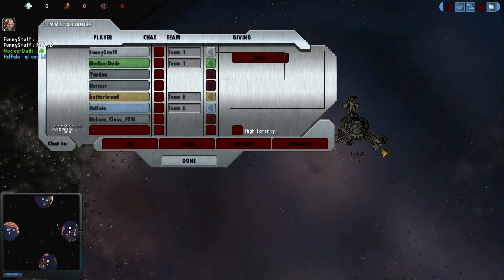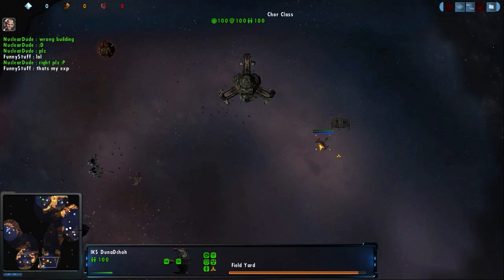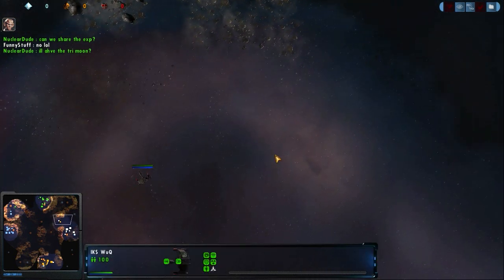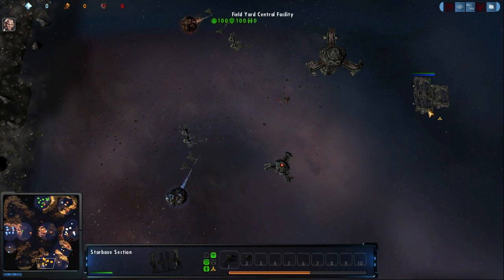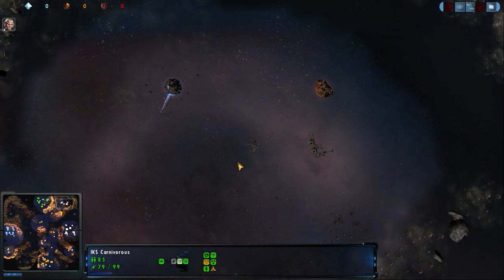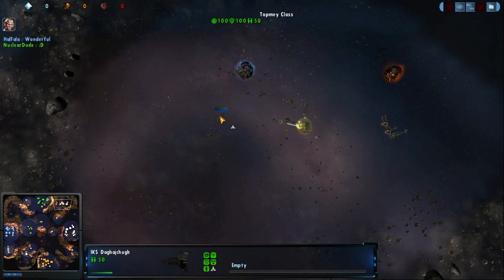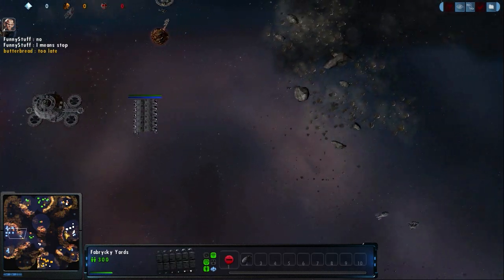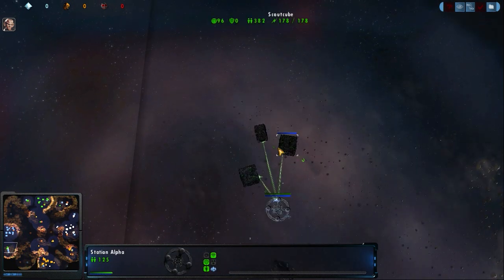(C) NuclearDude(B)_FunnyStuff(K) vs HalFala(F)_ButterBread(K) 1/6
NuclearDude (Light Green - Borg)
FunnyStuff (White - Klingon)
 vs
HalFala (Blue - Federation)
ButterBread (Yellow - Klingon)

Map: The Midway  (4 player, 12.8k x 12.8k)